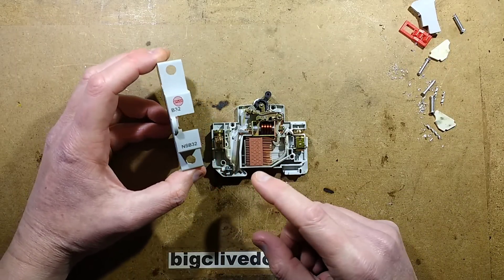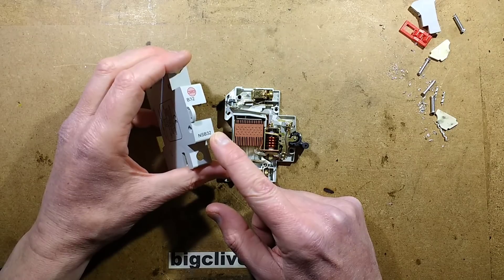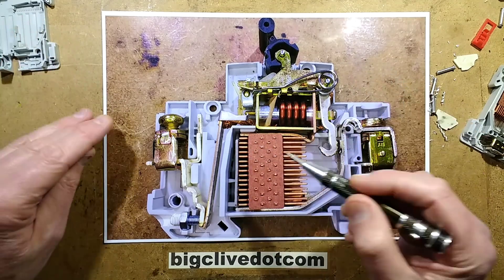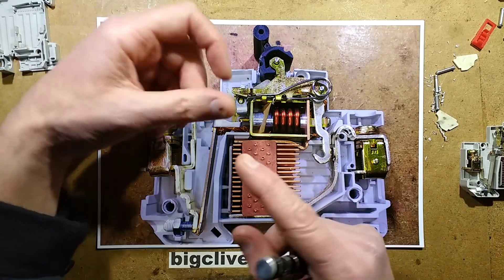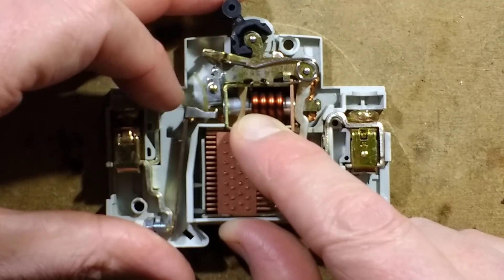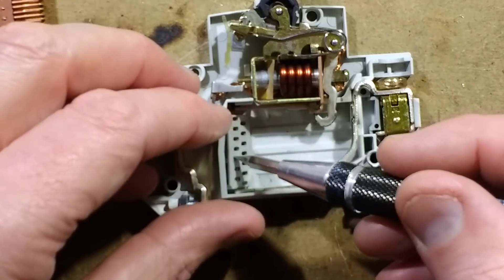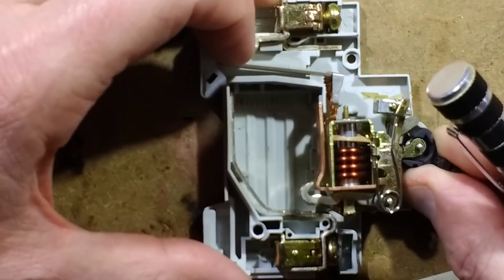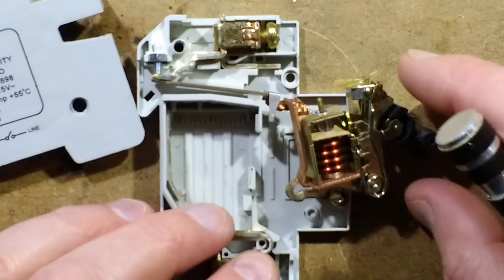Inside a faulty UK Wylex circuit breaker.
I was sent this faulty Wylex circuit breaker to take a look at.  It's a common brand used in consumer units (home distribution boards) in the UK.  The contacts had suffered burn damage and were not making a reliable connection.  After seeing what was wrong I thought it would be good to show how the mechanism in an MCB (Miniature Circuit Breaker) works.  Especially the bit that lets it still trip while the toggle is being held in the on position.